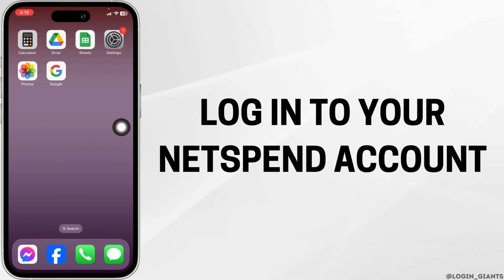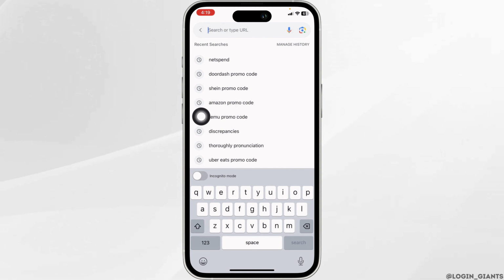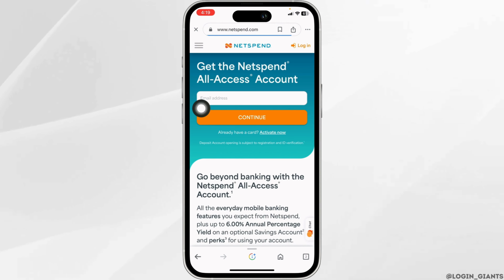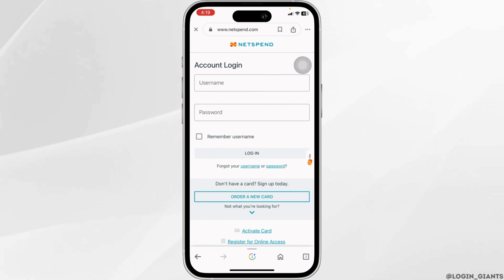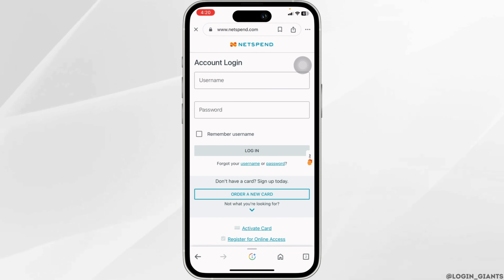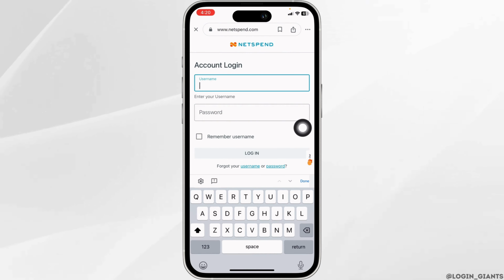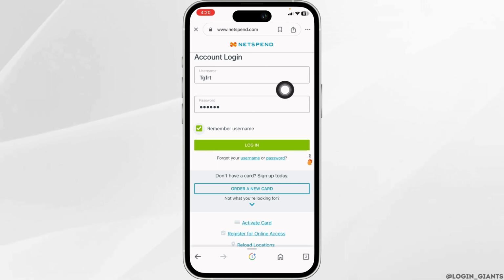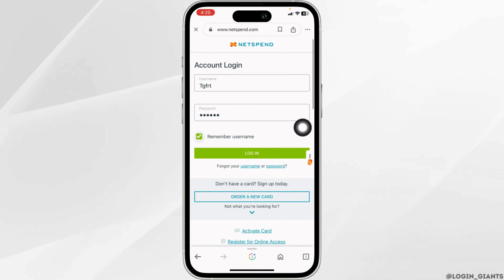How to Log In to Your Netspend Account: A User-Friendly Guide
Ready to access your Netspend account and manage your finances? Follow this user-friendly guide to learn how to log in to your Netspend account step-by-step in 2024, ensuring you can securely access your account and perform transactions with ease.

In this guide:
0:00 - Introduction
0:05 - How to Log In to Your Netspend Account: A User-Friendly Guide

Discover the simple process of logging in to your Netspend account. From visiting the Netspend website or mobile app to entering your username and password, this guide covers all necessary steps to help you access your account securely and efficiently.

Take control of your finances with our easy-to-follow guide to logging in to your Netspend account!